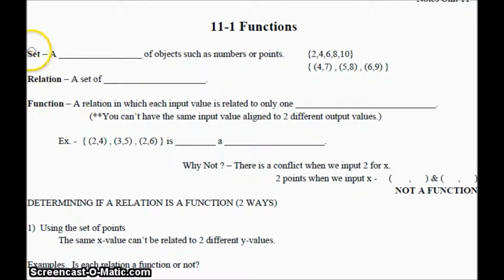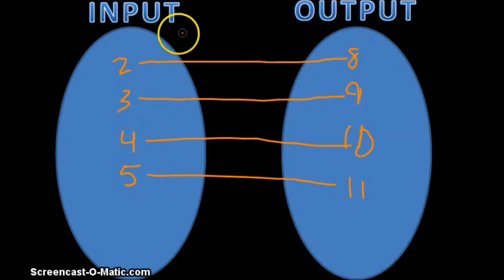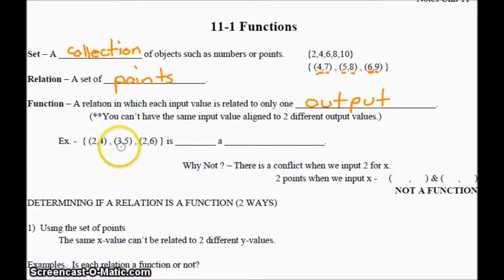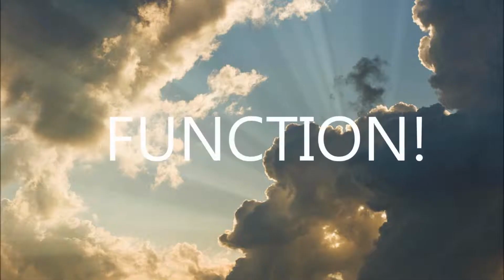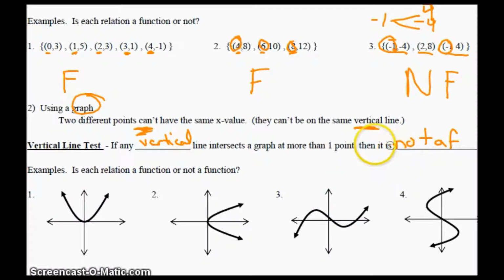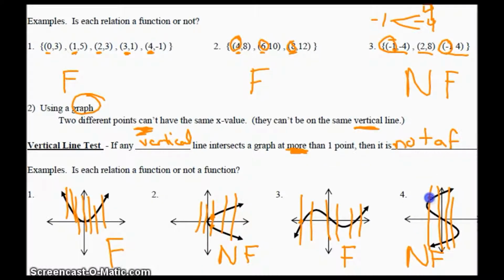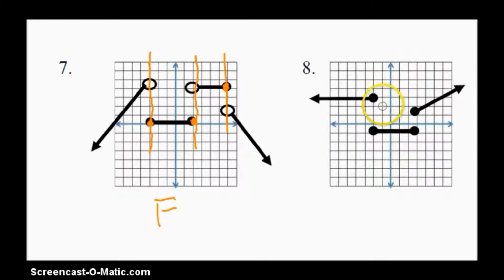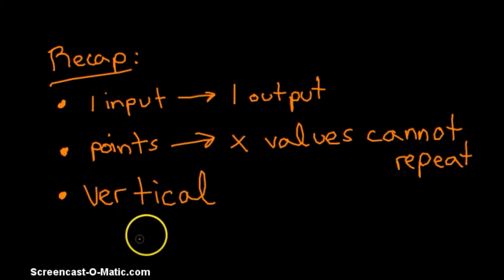Unit 11 Section 1: Function or Not? VIDEOLESSON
In this video, we talk about the definition of a relation, what makes a relation a function, and interpret points and/or graphs.

MATERIALS USED:
Unit 11 Notes Packet